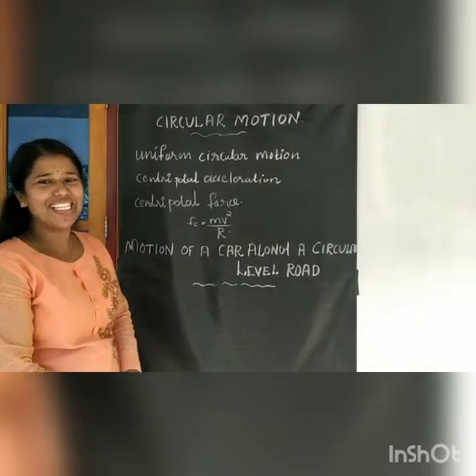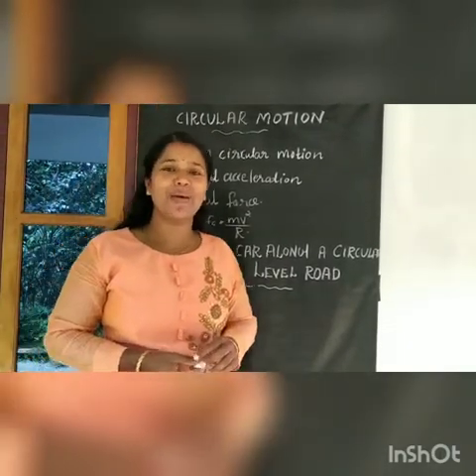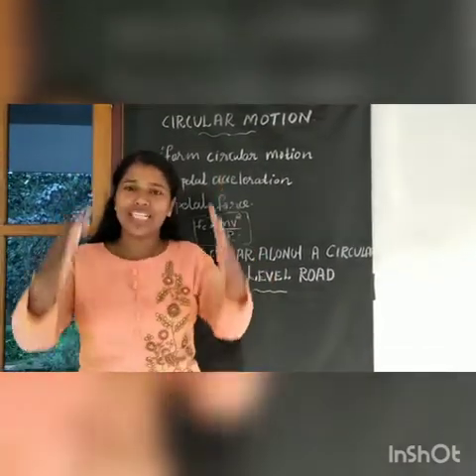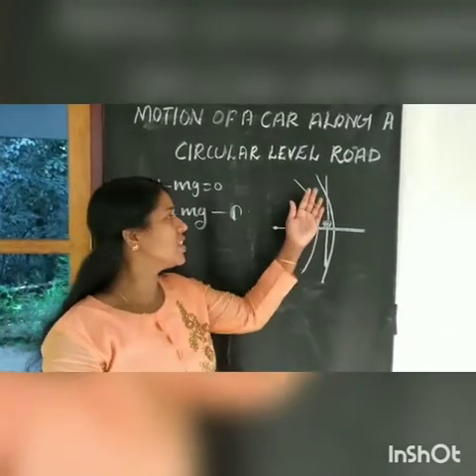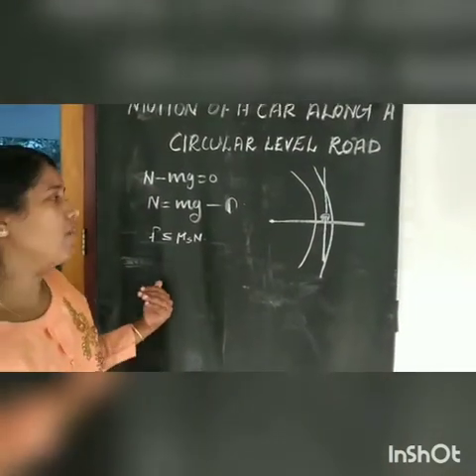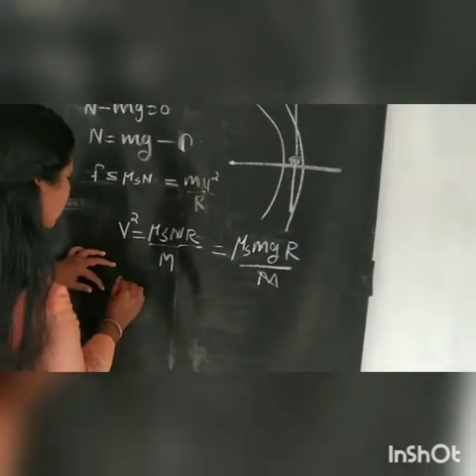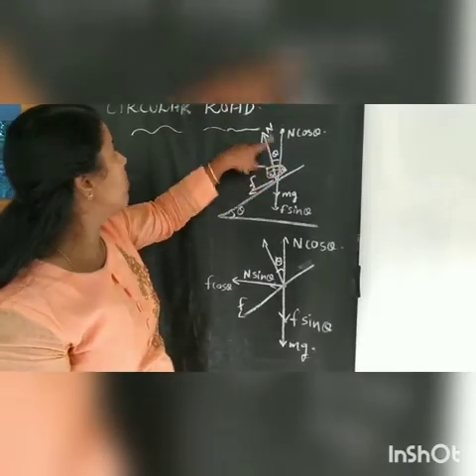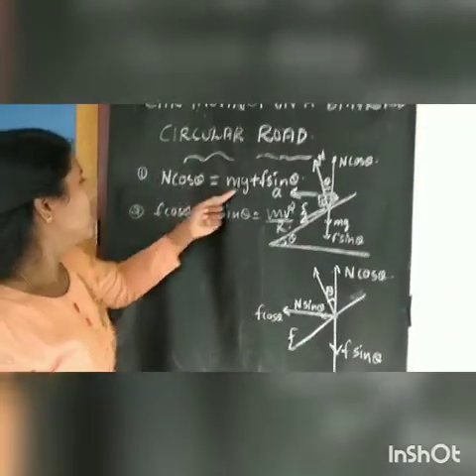CBSE CLASS XI PHYSICS CAR MOVES ON A CIRCULAR LEVEL ROAD AND BANKED ROAD (SHINYSHINE)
CIRCULAR MOTION,CAR MOVES ON A CIRCULAR LEVEL ROAD AND BANKED ROAD